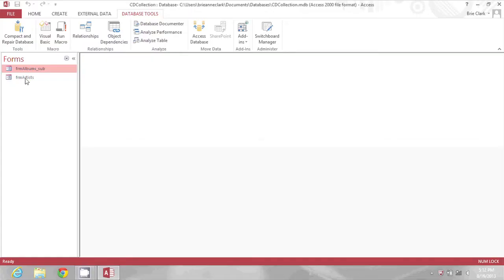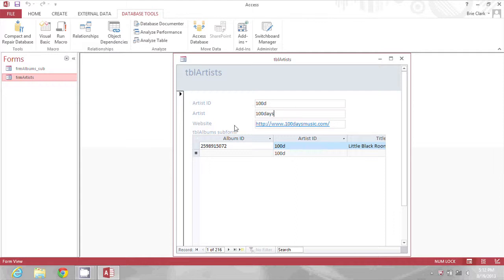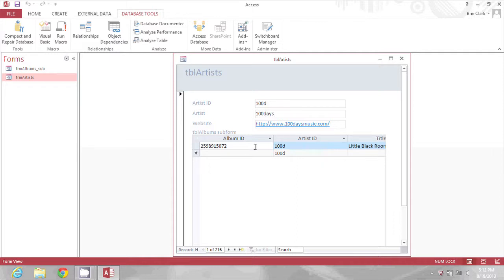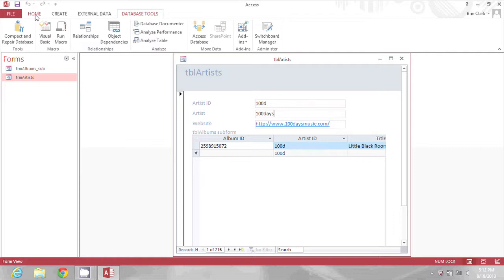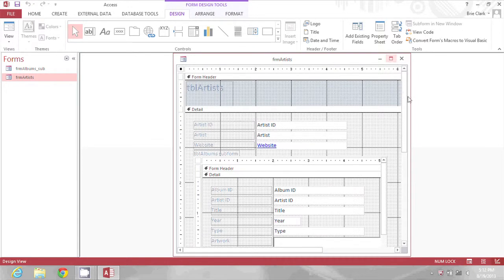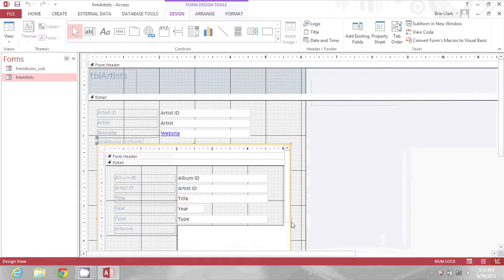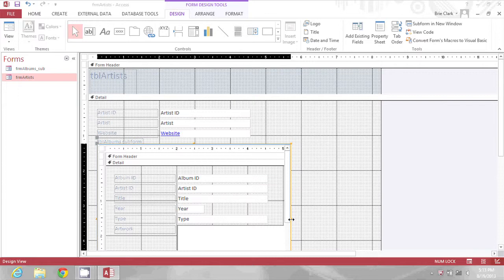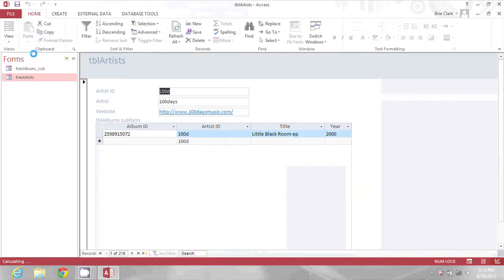Subform Size in Microsoft Access : Microsoft Office Tips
The subform size in Microsoft Access will vary depending on the size of the database that you are creating. Find out about subform size in Microsoft Access with help from a longtime software expert and professional in this free video clip.